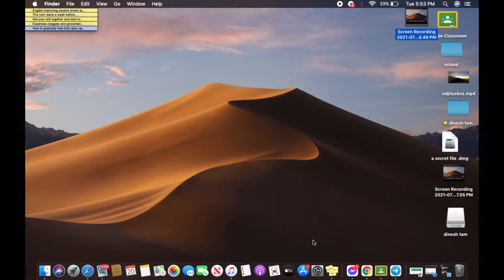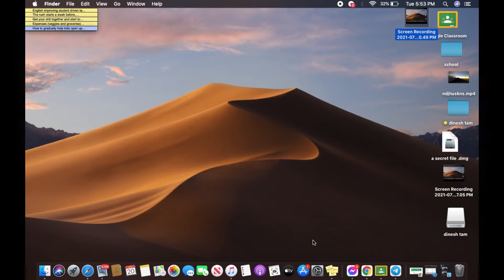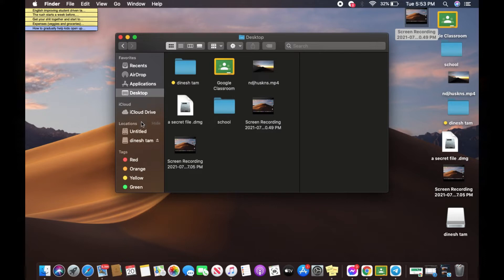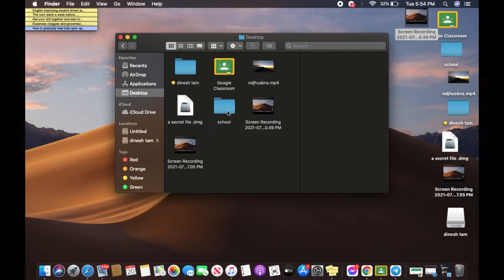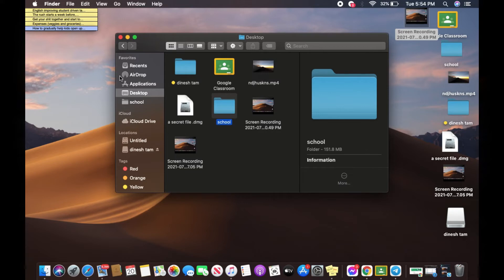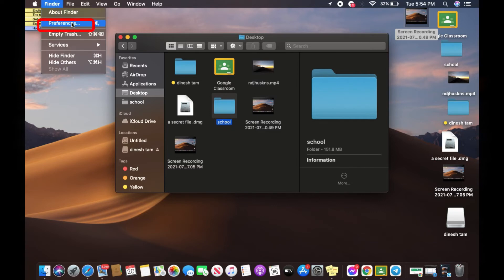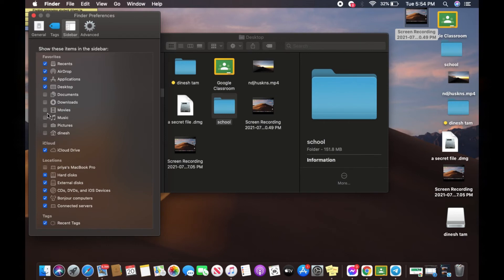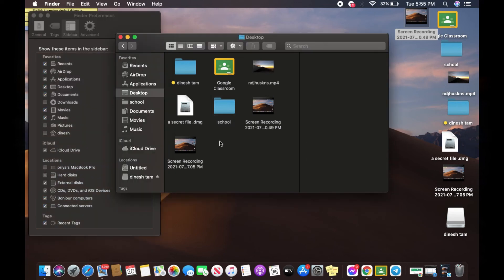How to Add Folders to Favorite on Mac | 2021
This video guides you in quick easy steps on how to add folders to favorite on mac OS.

Just follow these simple steps:
1. open up your finder.
2. select any folder you want to add to favorites.
3. drag and drop it on the favorites.
4. if you want to add an app to favorites.
5. click on finder and click on preferences.
6. tick the apps you want to add to favorites.
7. And you're all done.